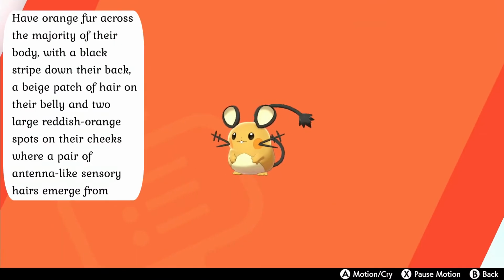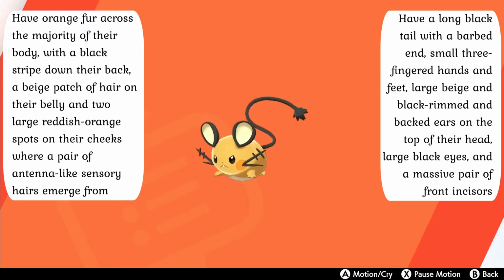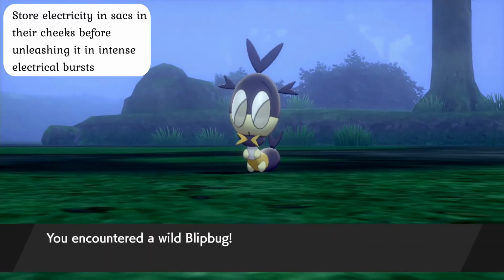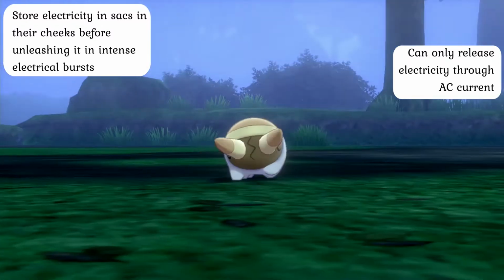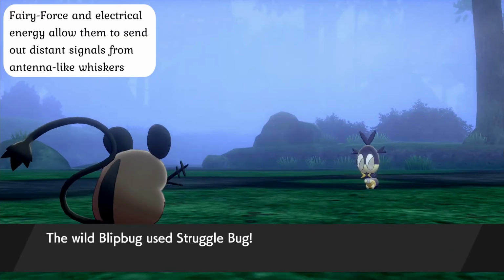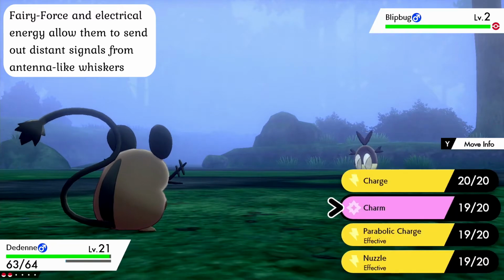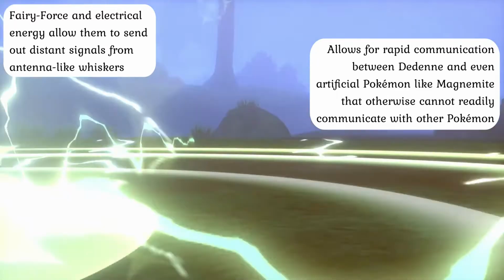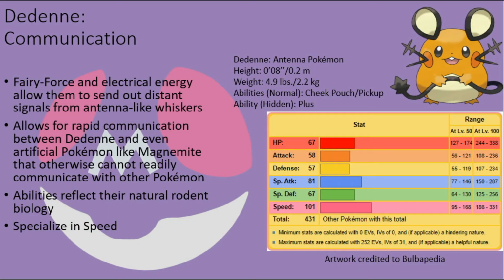Pokémon: Dedenne Scientific Analysis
An analysis of Dedenne, the Antenna Pokémon. Though they might not be the largest of creatures out there, Dedenne are interesting rodents that can bring a little bit Fairy-type power with them when needed. Just make sure that you keep them in good spirits, as they can still give quite the shock if they deem your company to not be very pleasant!